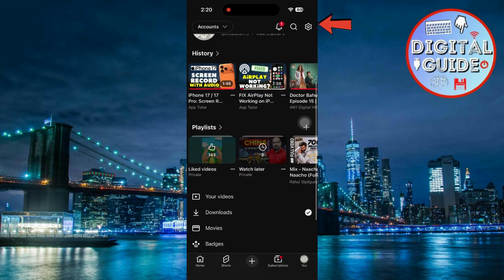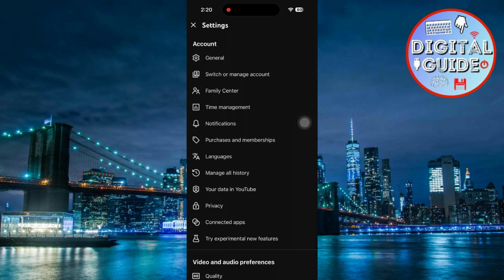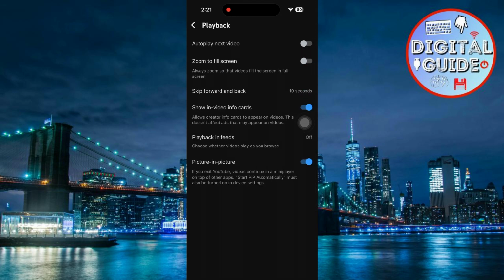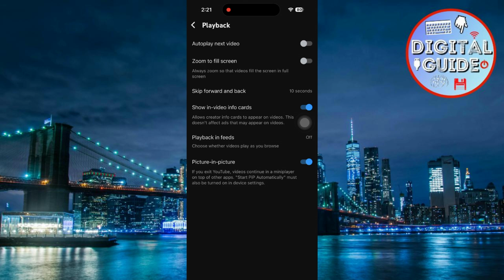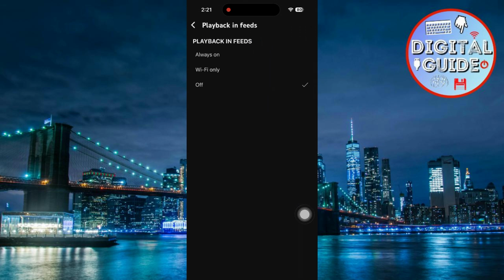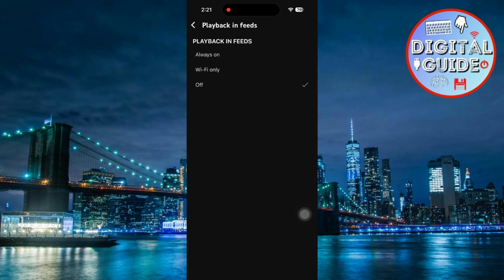How to Stop YouTube from Auto-Playing Videos in your Feed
Are you looking for a tutorial on how to stop youtube from auto playing videos in your feed? In this video I will show you how you can stop youtube from auto playing videos in your feed.